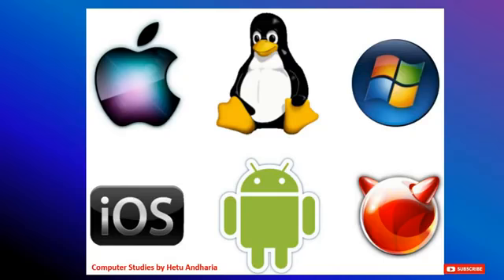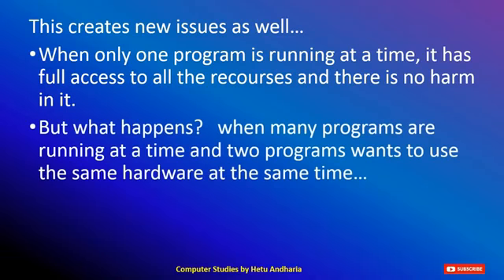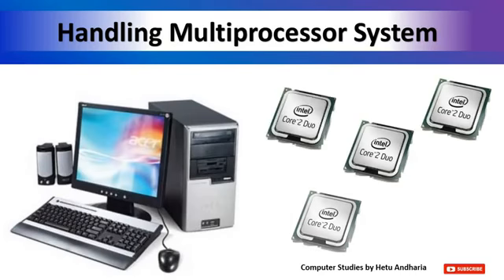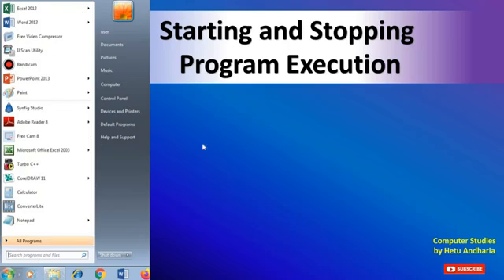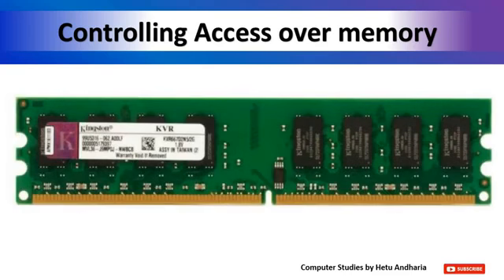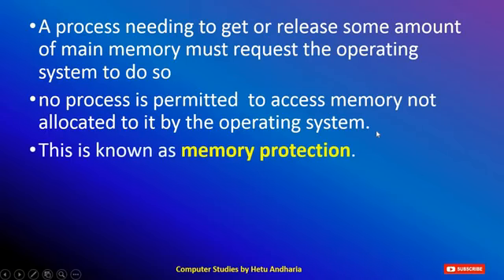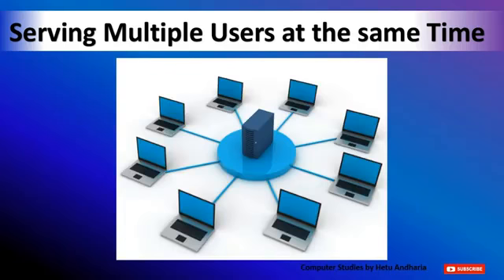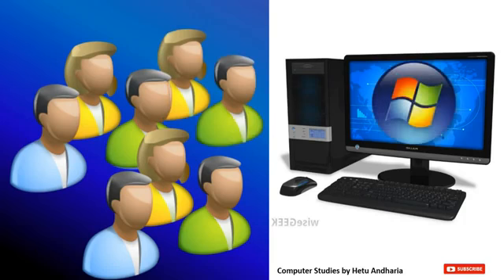1 December 2020